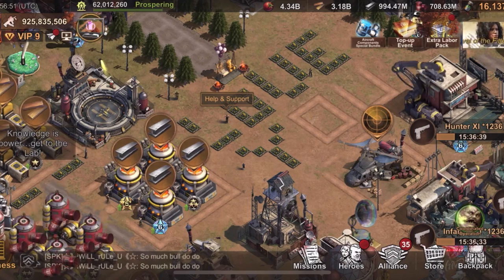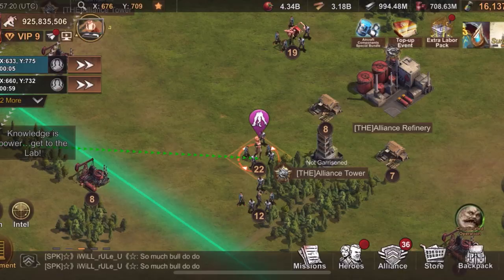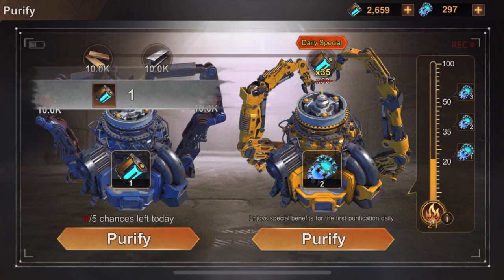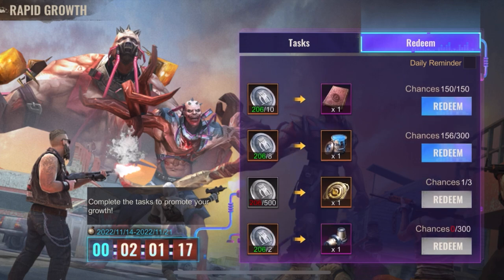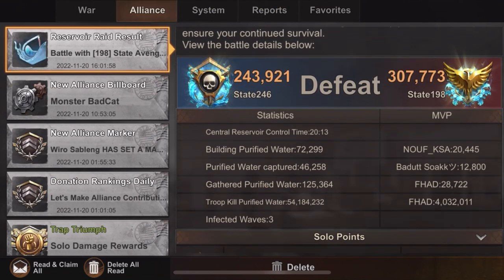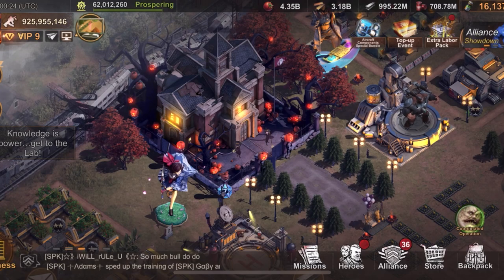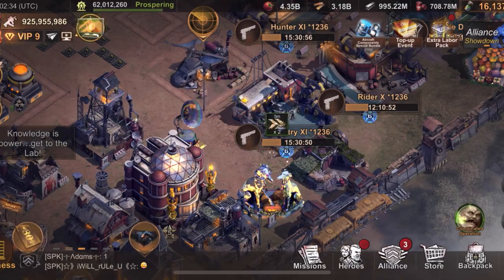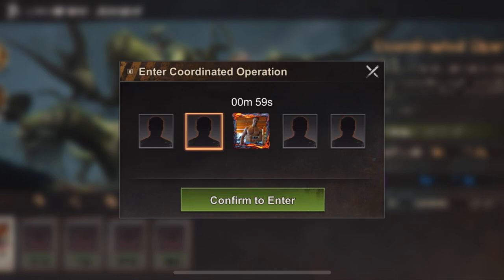HERO APPOINTMENT | SERVICE BADGES USAGE